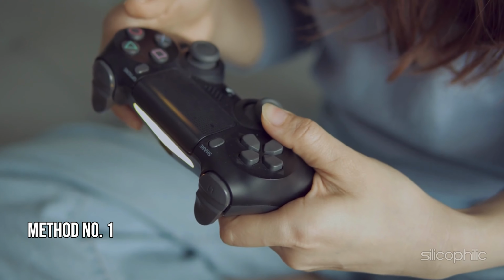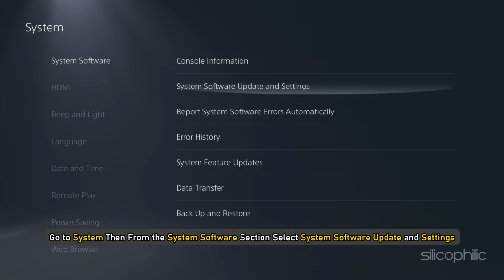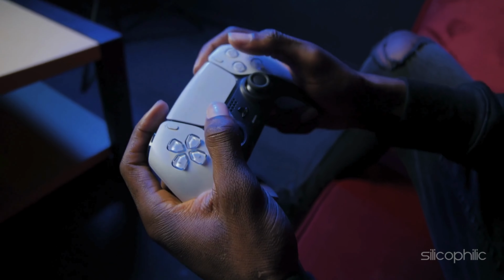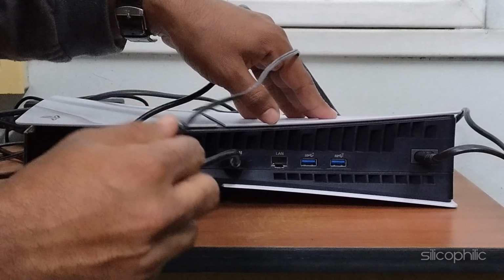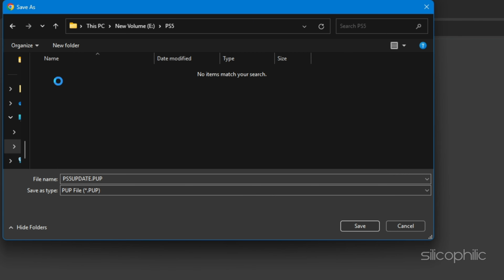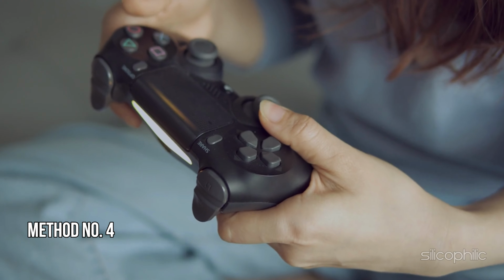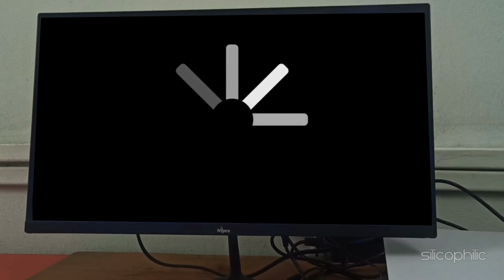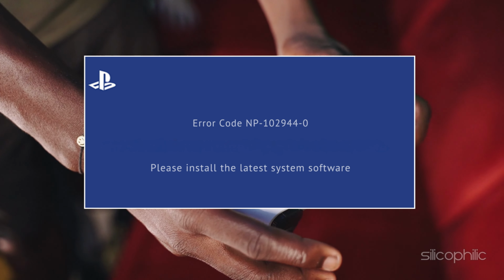How to fix Error Code NP-102944-0 on PS5 | Please Install the Latest System Software- Easy Fixes!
The PS5 error code NP-102944-0 indicates that your console requires the latest system software update. To resolve this issue, please follow these steps:

Error code NP-102944-0 on the PS5 typically appears when there is an issue with updating the console’s system software. It can be caused by problems such as:

Outdated System Software: The PS5 is trying to access an outdated system version that needs updating.
Connectivity Issues: If there are problems with your internet connection during the update, this error can occur.
Failed Update Installation: The update process might have been interrupted, causing the system to fail to properly install the update.

Timestamps:
00:00 Intro
00:21 Method No. 1
01:02 Method No. 2
02:07 Method No. 3
02:27 Method No. 4
02:54 Method No. 5